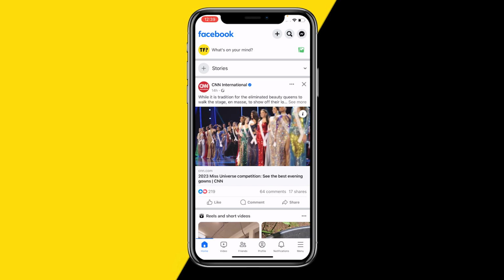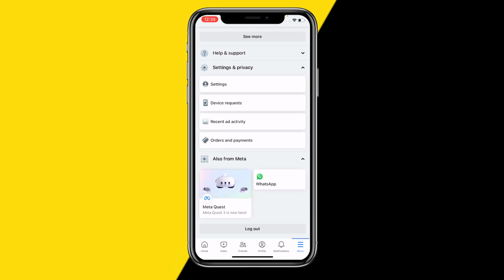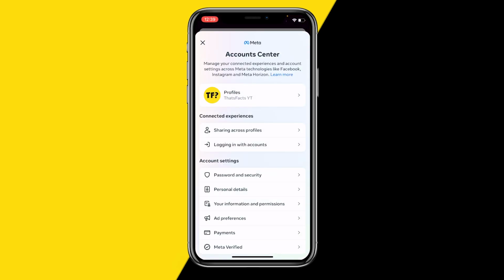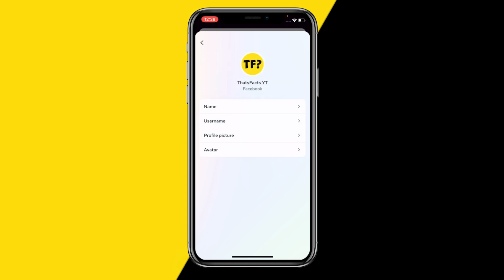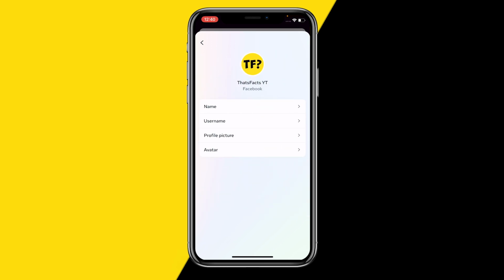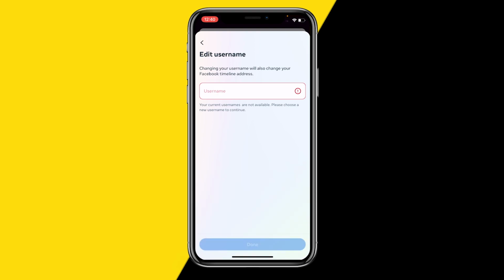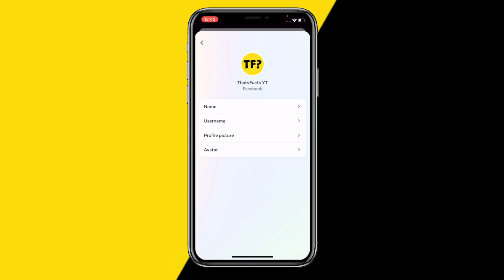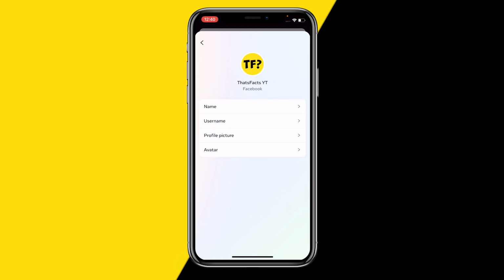How To Change Facebook Page Name - Full Tutorial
👉 In this video we are going to show you how you can change your Facebook page name.